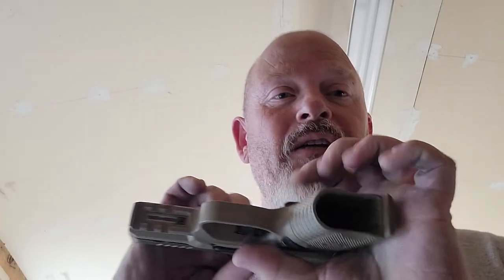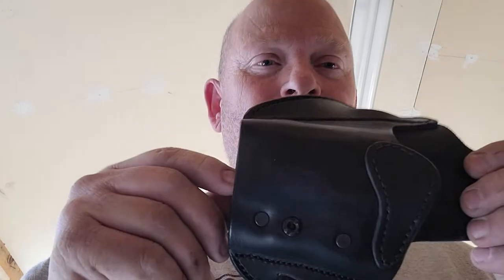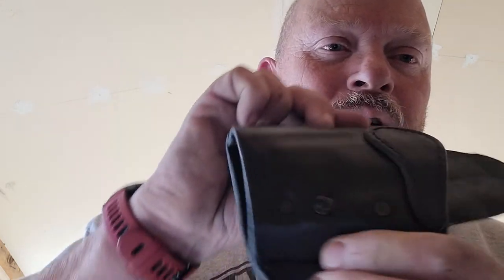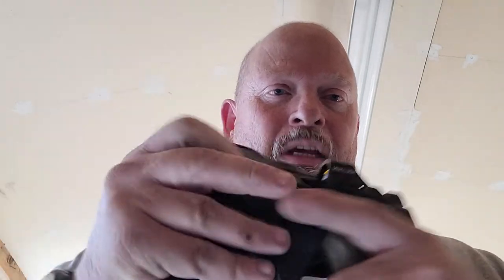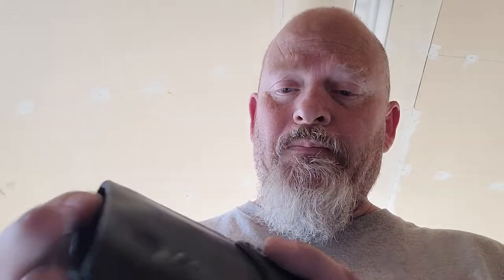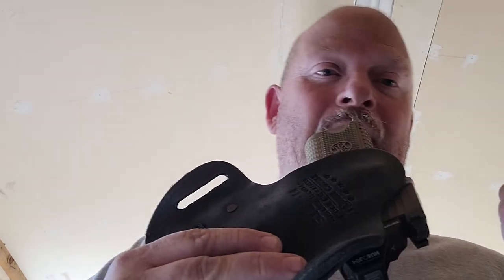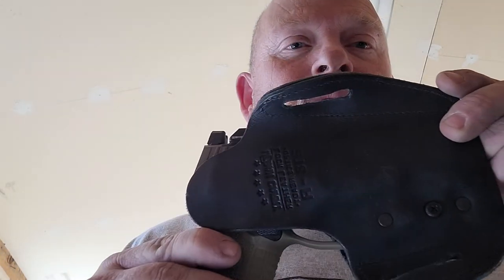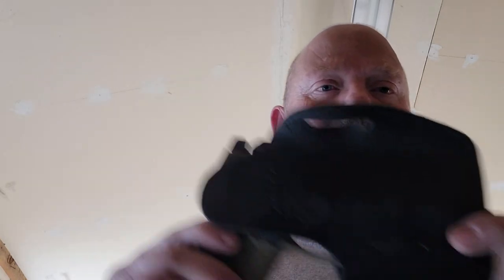Urban carry lockleather holster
quick review of the new holster by urban carry...